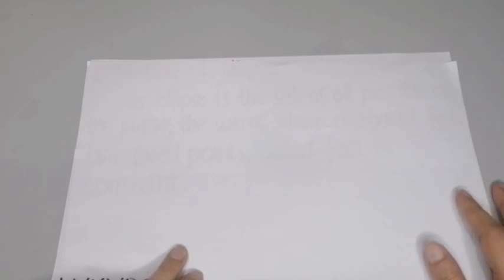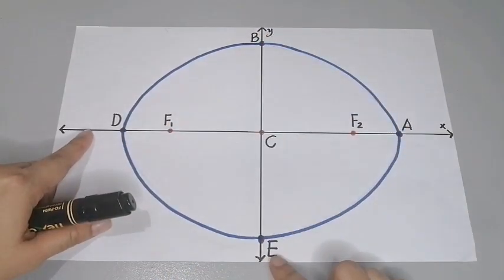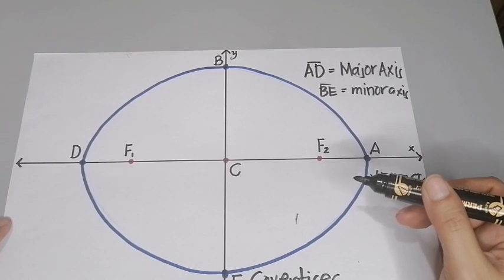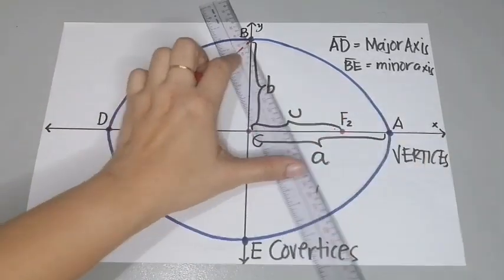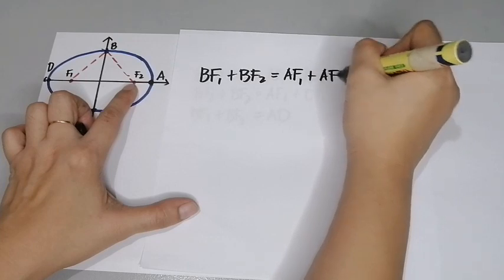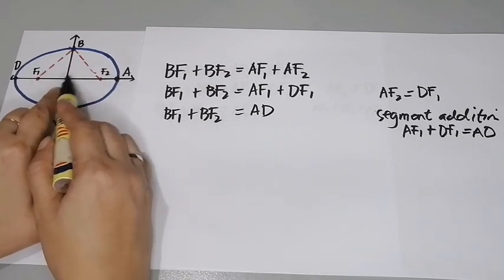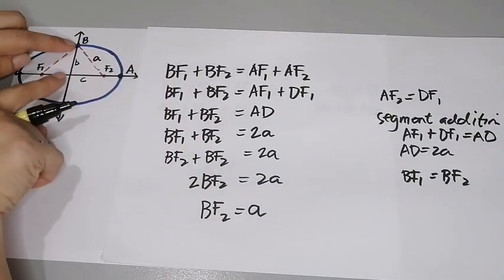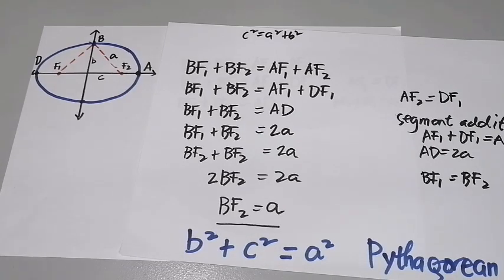PRECALCULUS | Definition of Ellipse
This video explains the definition of Ellipse and its elements.